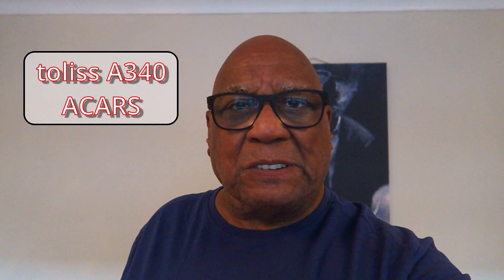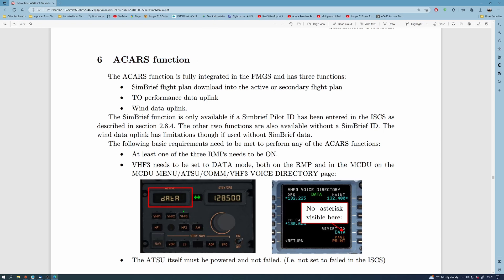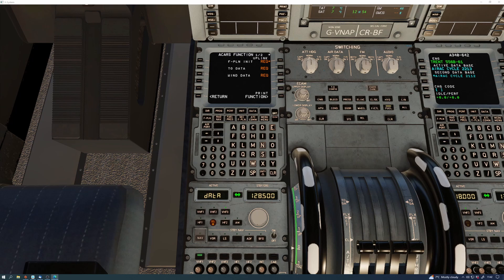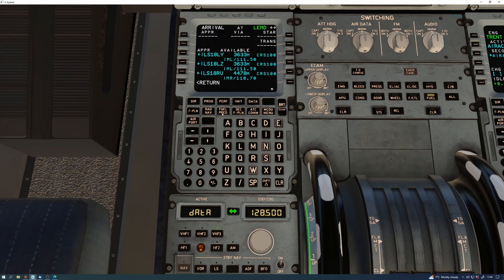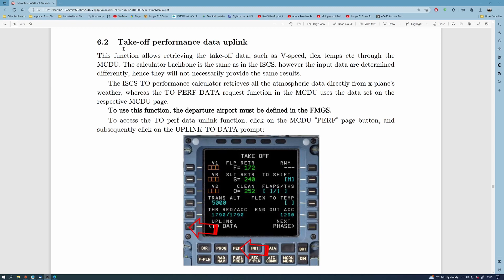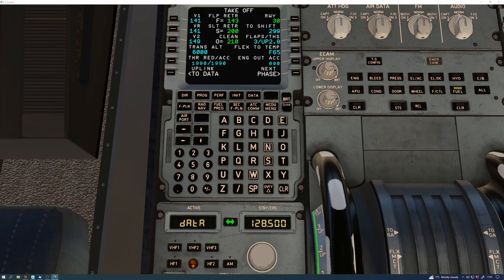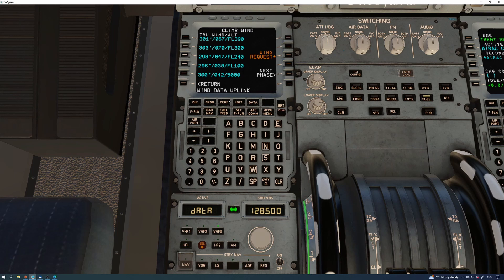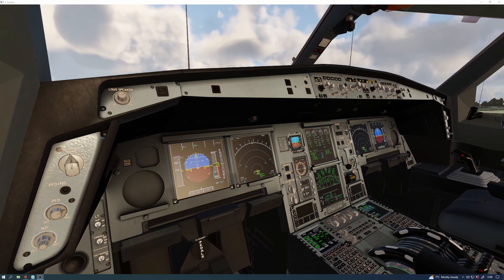Xplane Dedicated : Toliss a340 ACARS Tutorial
Short video looking at the complex system of ACARS in the A340 from Toliss